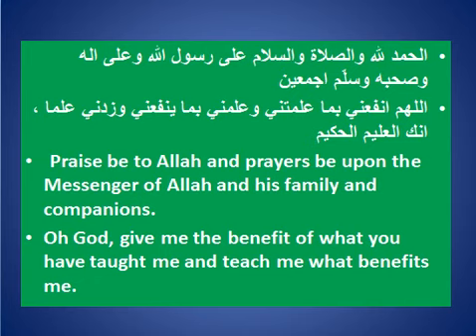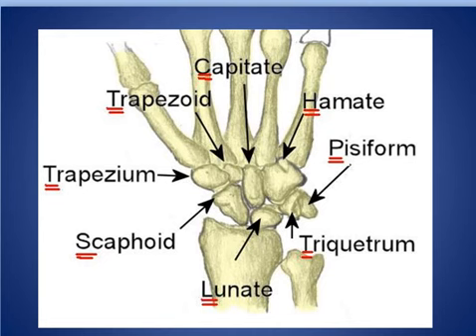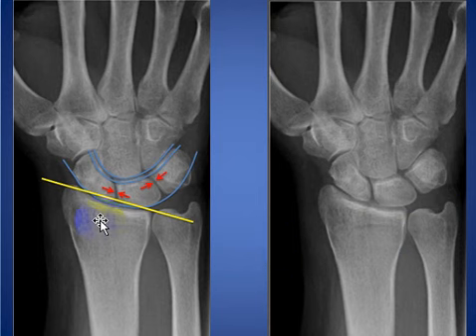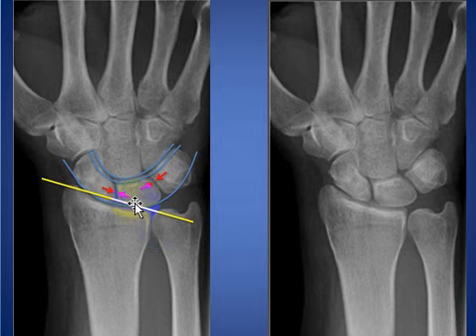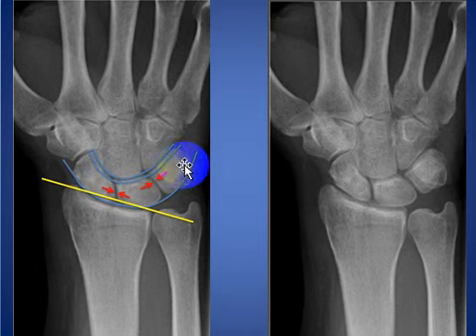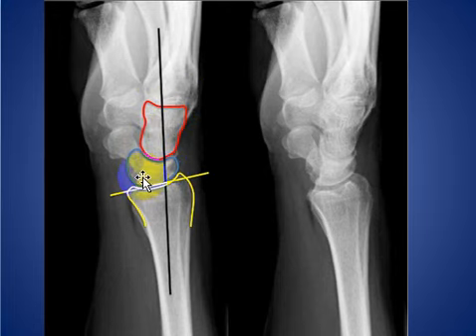normal wrist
SHORT TALK ABOUT normal wrist WITH EXAMPLES

CONSULTANT RADIOLOGIST